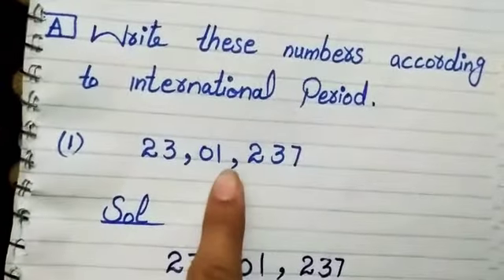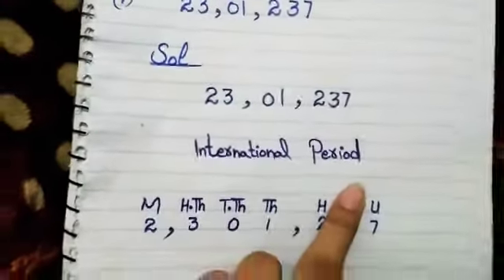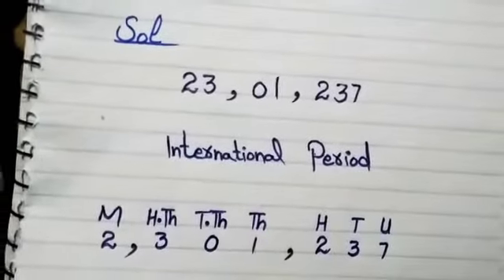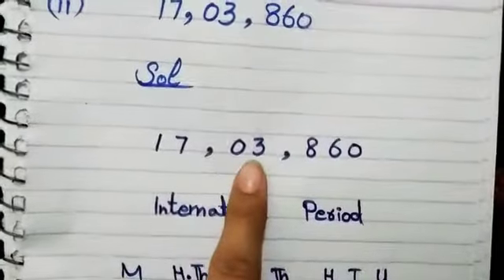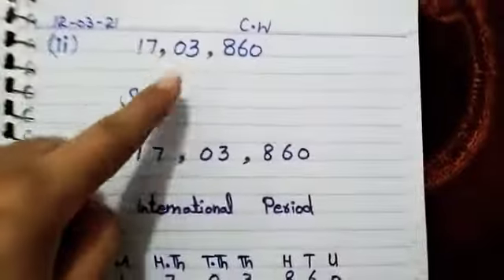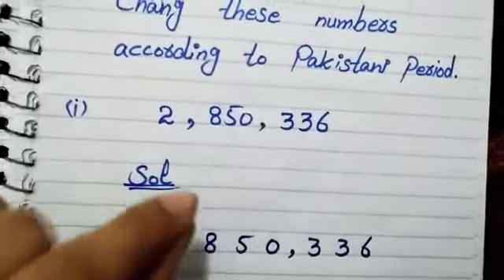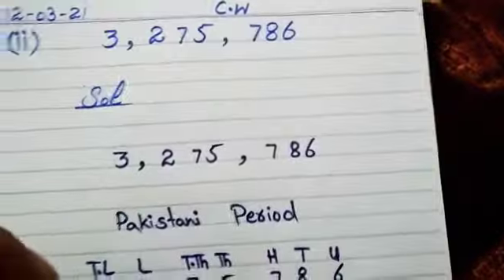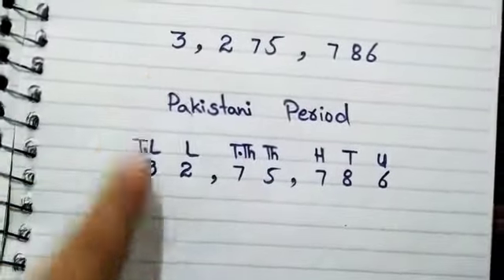Class 4 : Mathematics || Topic : Numbers : Page # 7 : Part - A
This video is about Math  Subject of Class 4th  .  In this video teacher is explaining the
Subject :

Topic : Numbers :Page#9

Book Publishers: Froebels